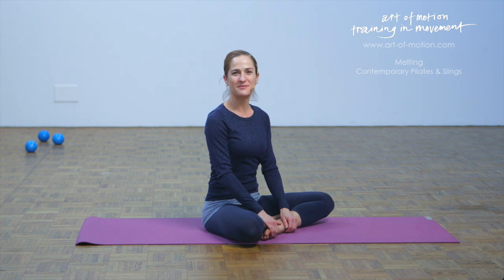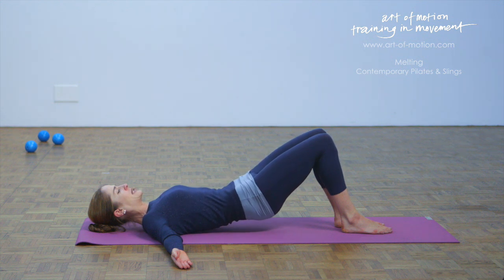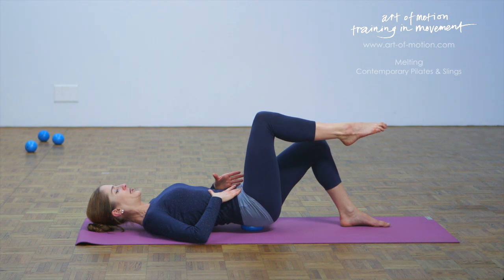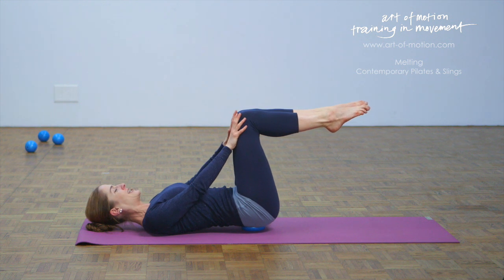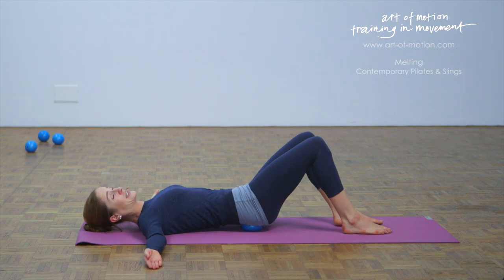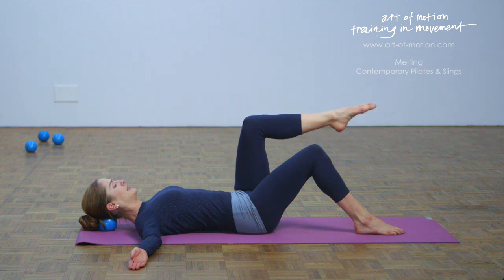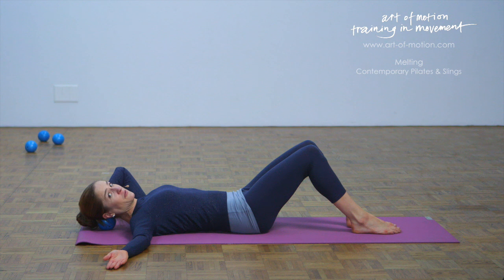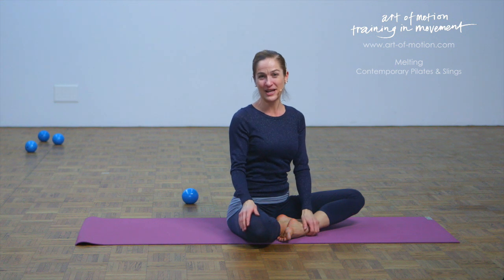Inspiration in Movement: Melting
When life is busy and bustling treat your body and mind with a couple of minutes of melting you-time.

Happy practice with Contemporary Pilates & Slings Myofascial Training!

Monä & the art of motion team